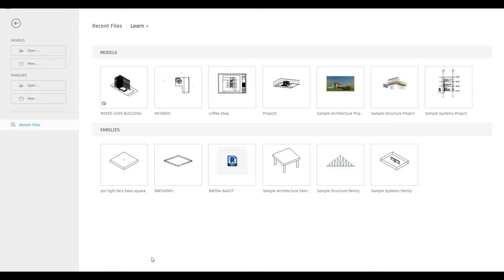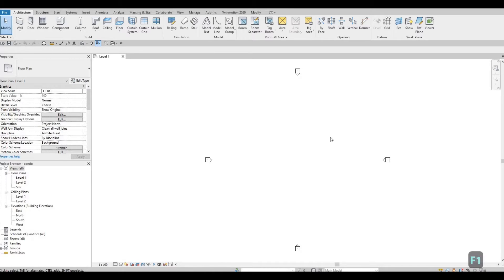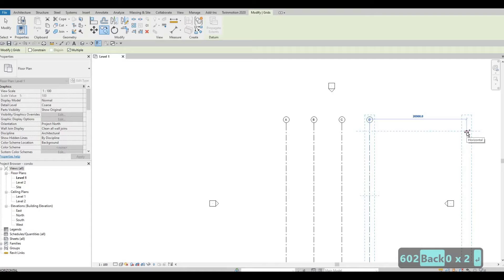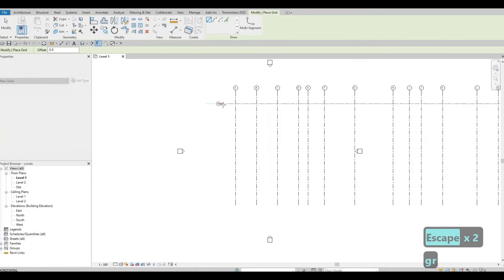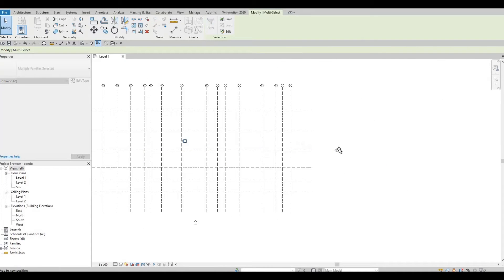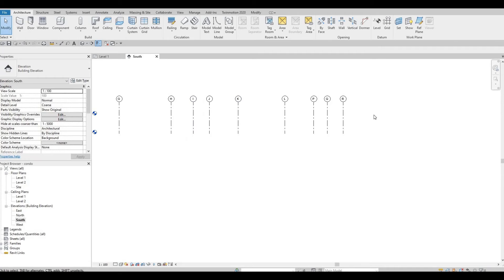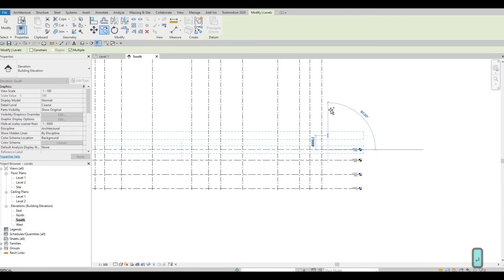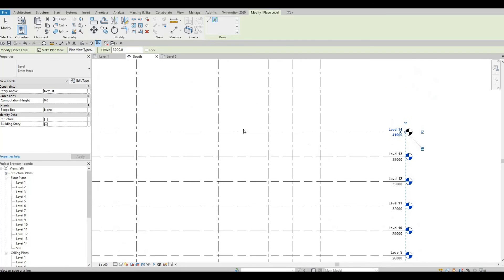KEETA Building | Part 1 | Complete Step By Step Project | Revit and Twinmotion Tutorial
KEETA Building Part 1

Dedicated to Ken Scharen, Evans Lion, Emine İnan, Tosho Katana and Afidad